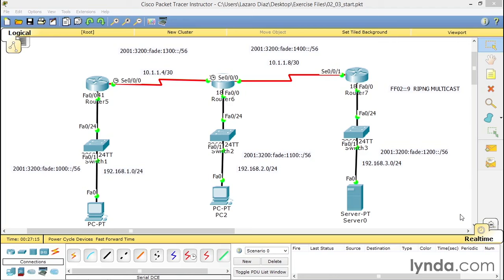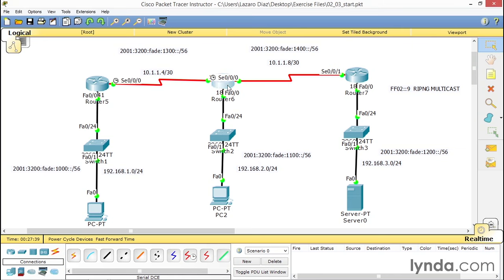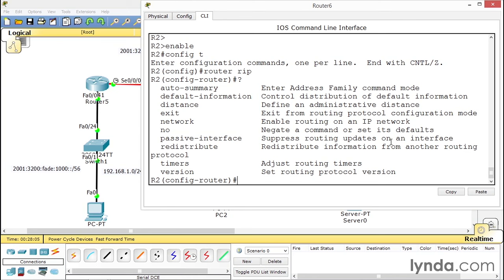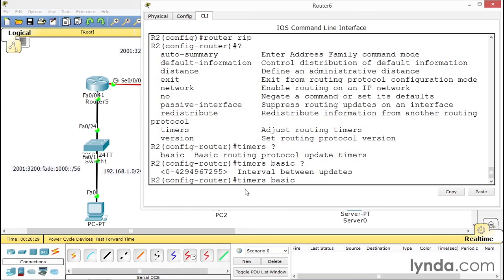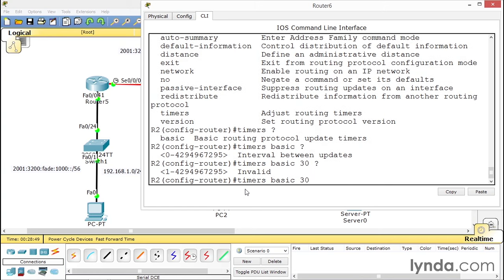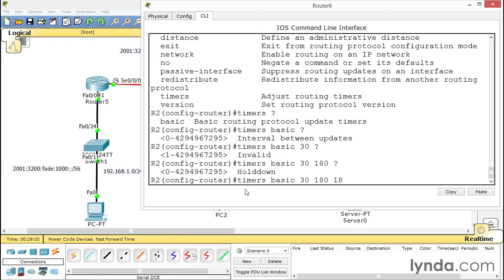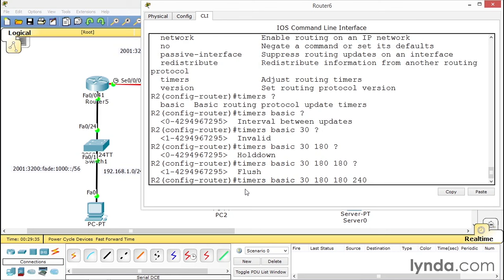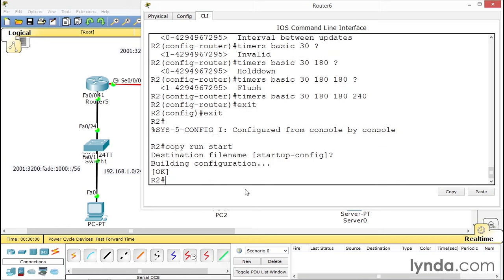Cisco-Routing Using the RIP timers part 14